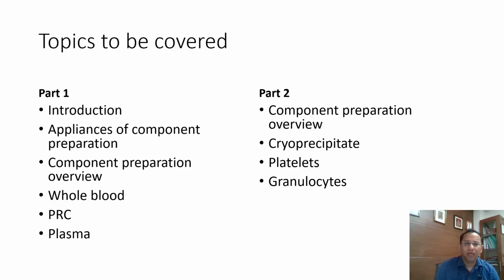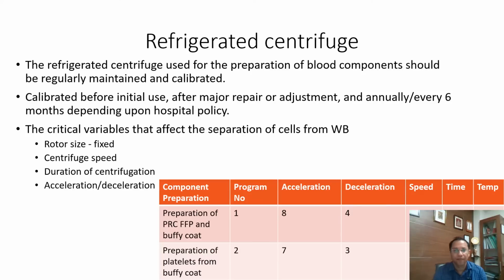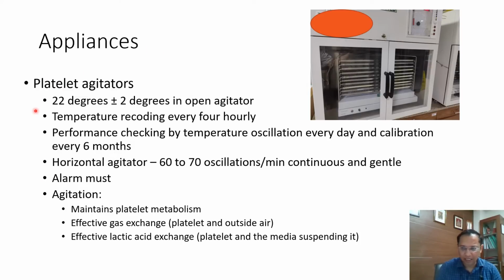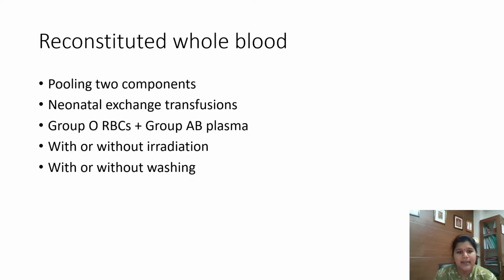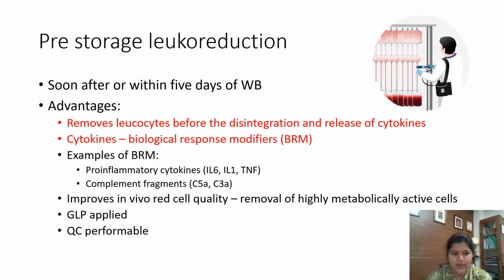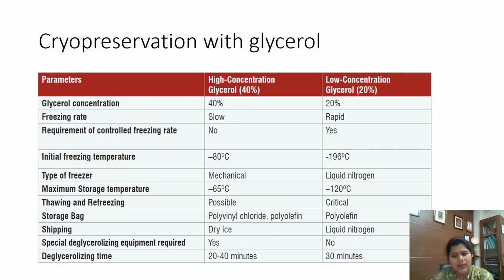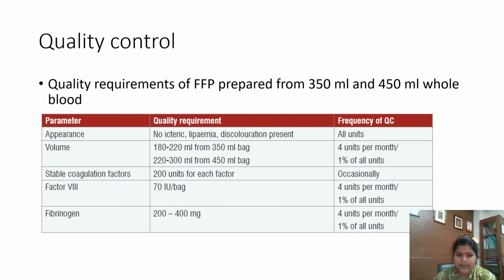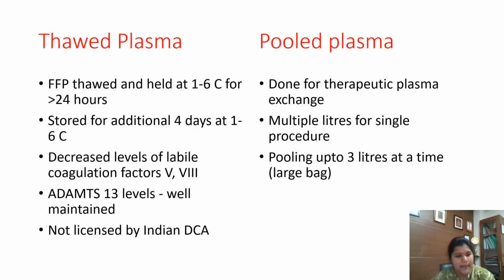Blood component preparation 1.0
This part covers the basics of blood components preparation, its uses, Whole blood, PRC and Plasma.
it also covers various appliances and equipment required for blood component preparations

Happy learning!!